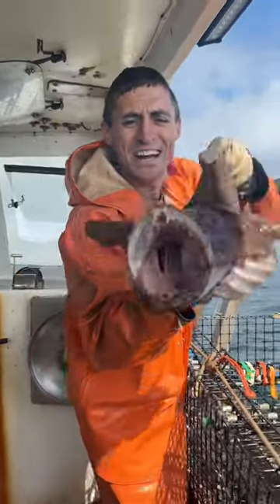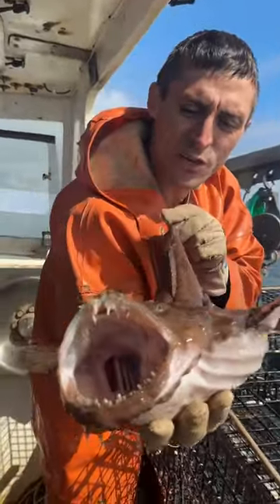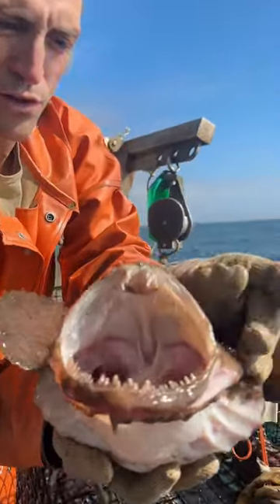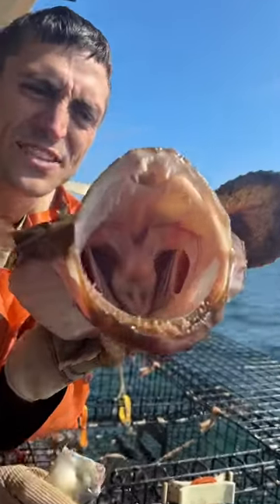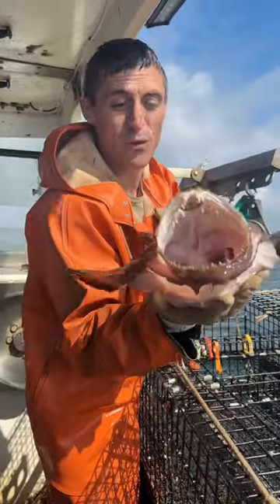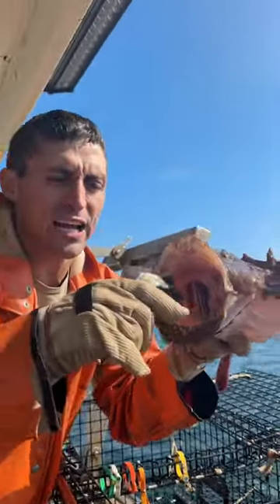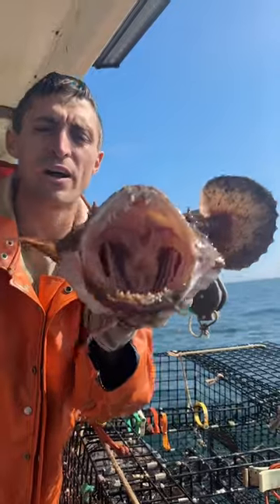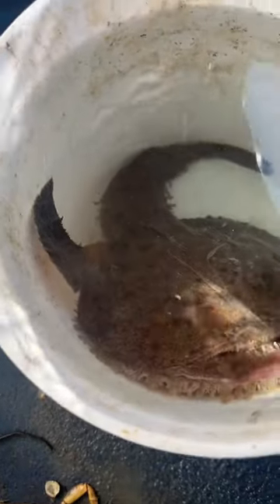One of the creepiest fish in the ocean!